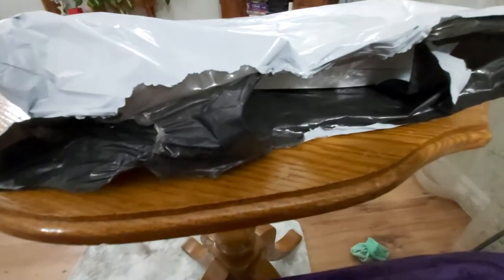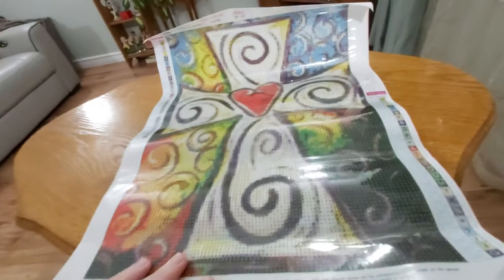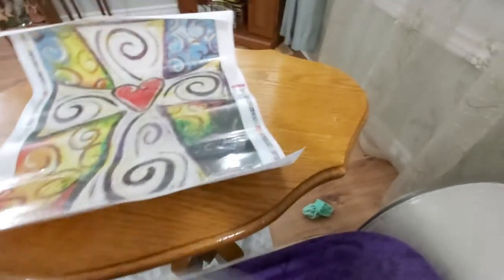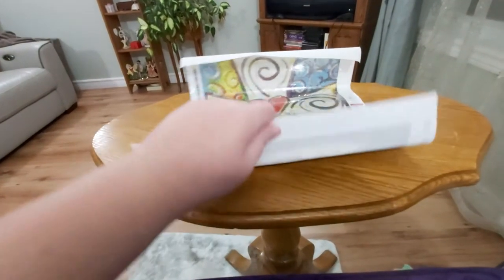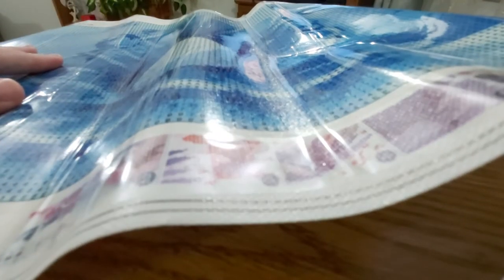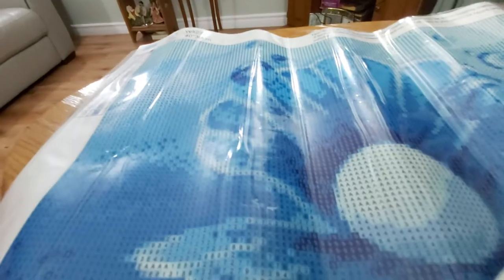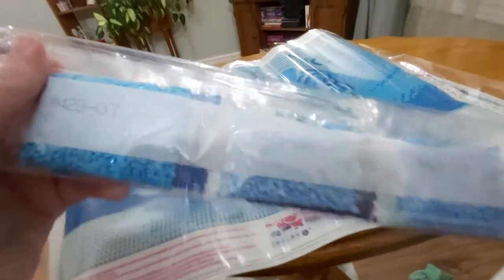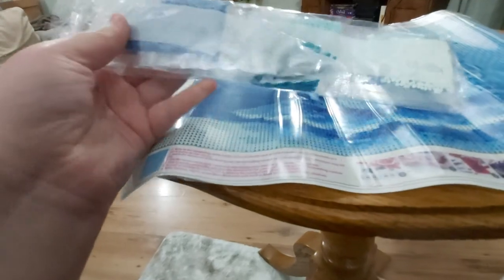Every day deals haul #2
Cross $4.99
Seashell $4.99